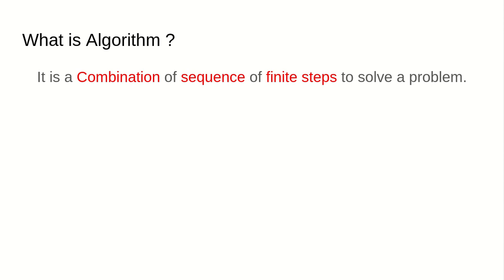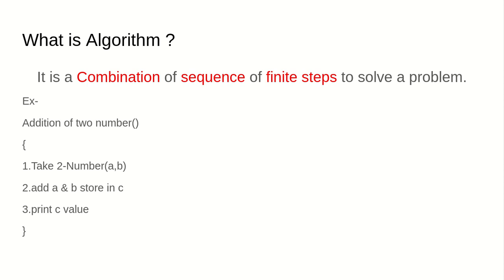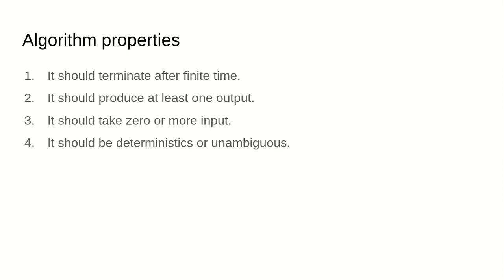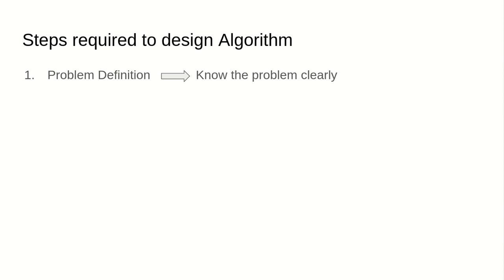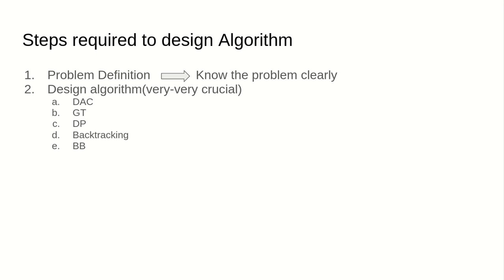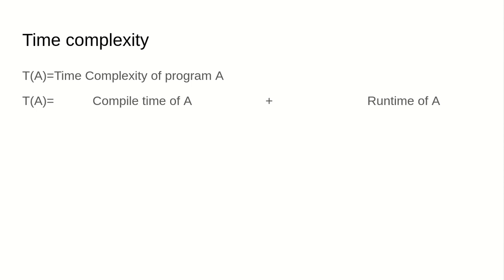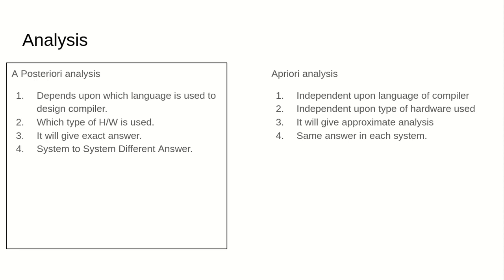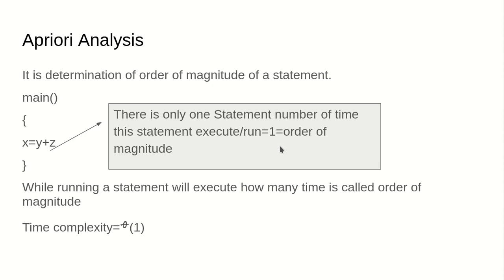What is Algorithm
properties of an algorithm,steps to design algorithm